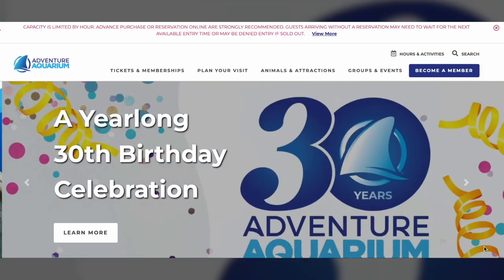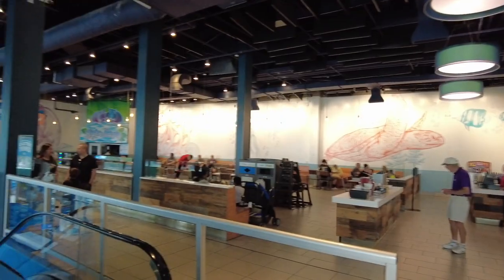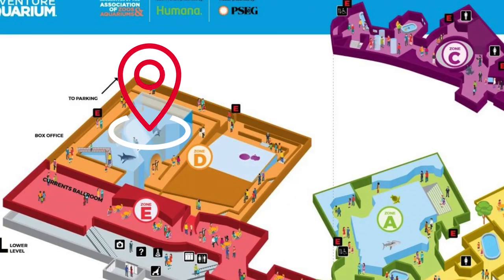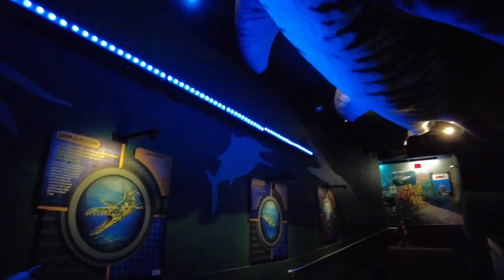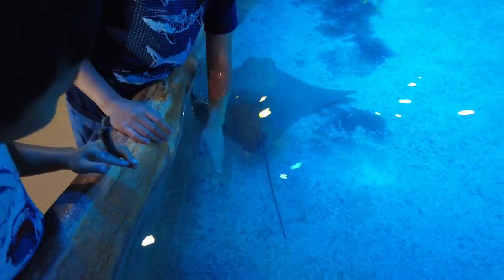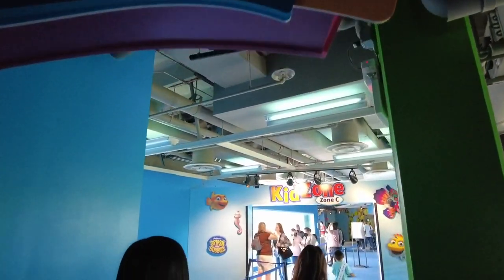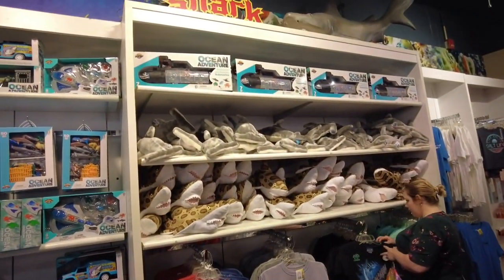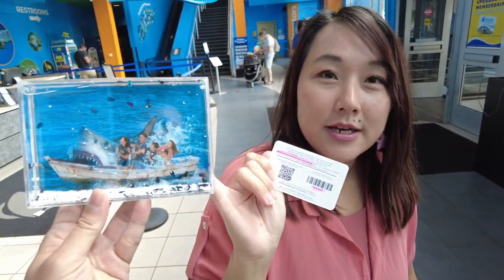Adventure Aquarium (FULL TOUR)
Adventure Aquarium 2022 - Camden New Jersey - Northeast's Best Aquarium New Jersey Adventure Aquarium

Adventure Aquarium - is one of a kind exhibits with over 15000 aquatic animals - Sharks, Hippos Penguins and many more.

Gears:
DJI Pocket 2
GOPRO Hero 10
Peak Design Sling Bag
MacBook Pro
Canon 5d
Canon 80D
24-70mm f/2.8L
EF 16-35mm f/4L

__________________About us____________________

We are Indonesian family of 4 who currently living in NYC. We post family videos weekly; anything that shares about LOVE and family values. We hope our videos can help and inspire all parents to have a good and fun time with their children; as well as the children to enjoy quality time with their family. Family Fun with Rainiers Family

 "For You created my inmost being; You knit me together in my mother’s womb. I praise You because I am fearfully and wonderfully made; Your works are wonderful, I know that full well." Psalm 139: 13-14

Fun Family Adventure Sharing Amazing Experiences to the World. From Water Park, Attraction, Foods, and Many More.